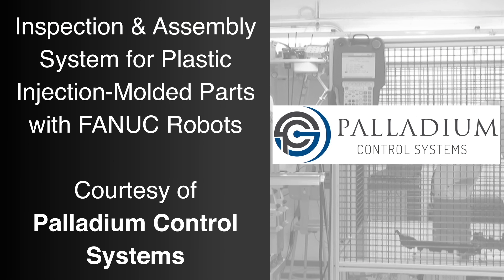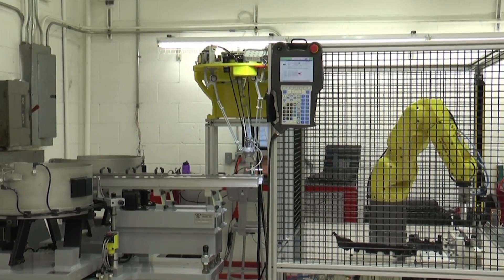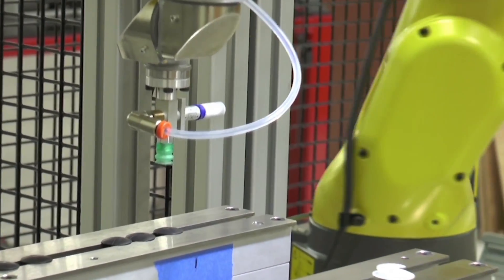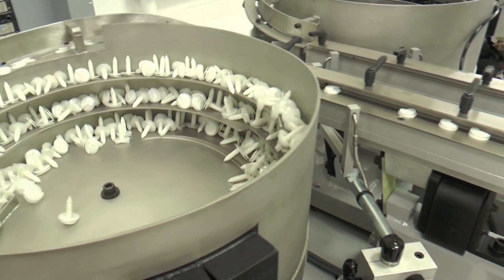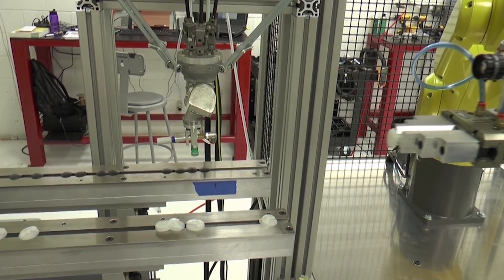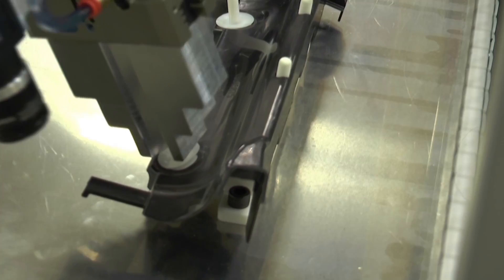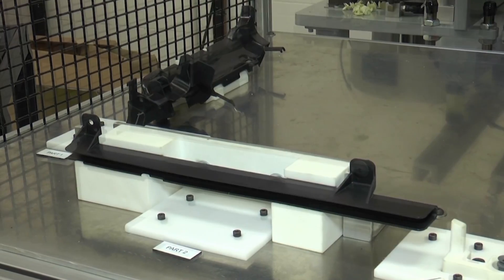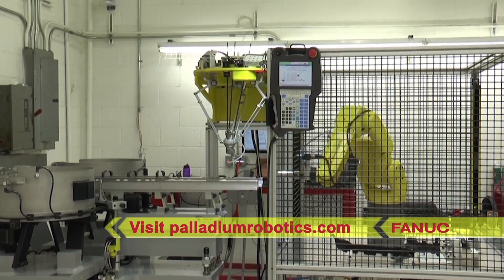Robotic System for Inspection & Assembly of Plastic Parts - Palladium Control Systems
Based in Houston, Texas, FANUC America Authorized System Integrator Palladium Control Systems developed this robotic system for inspection and assembly of plastic injection molded parts. The system utilizes two different robot models from FANUC. First, FANUC’s high-speed M-1iA/0.5A six-axis Delta-style Robot is used for its precise pick and place capabilities. The system also uses the versatile and compact FANUC LR Mate 200iD robot for assembly of the parts.

The system process starts with an inspection of a plastic injection molded part using FANUC iRVision 2D Error Proofing. After inspection, the tabs move down a parts feeder. The FANUC M-1iA/0.5A robot uses a 2D camera and vision guidance to pick the part off of the parts feeder, and feeds it to the FANUC LR Mate 200iD robot for assembly. The FANUC LR Mate 200iD robot assembles the molded part by inserting each plastic tab into its place in the part.

This system can handle a total of three different plastic injection molded parts. Through excellent engineering and the use of these two high-speed industrial robots from FANUC, Palladium was able to achieve cycle times of approximately 15 seconds.

To learn more about FANUC America Authorized System Integrator Palladium Control Systems and their full range of capabilities, please